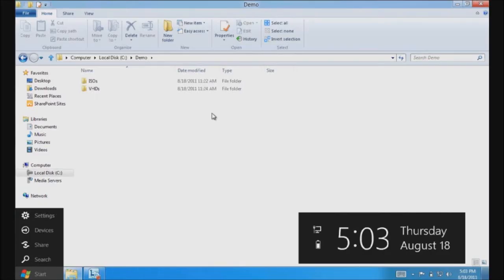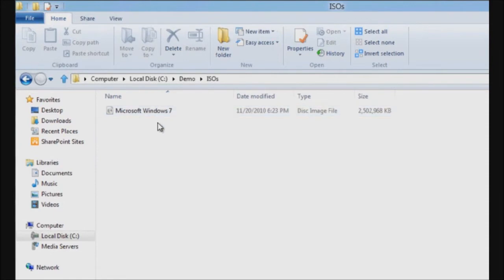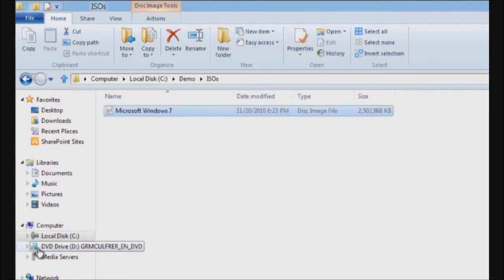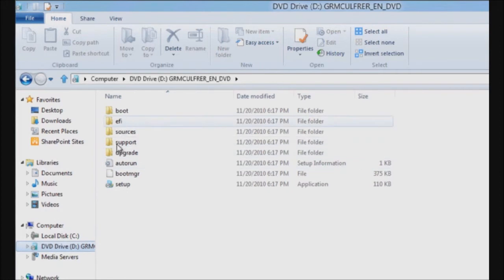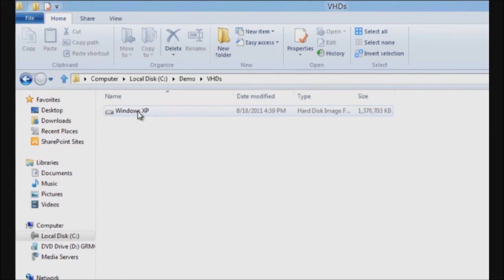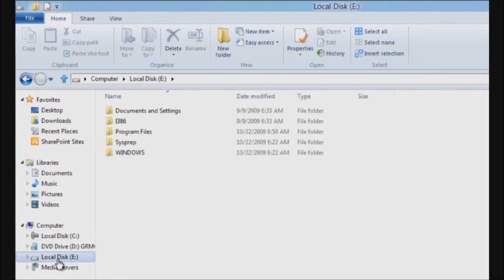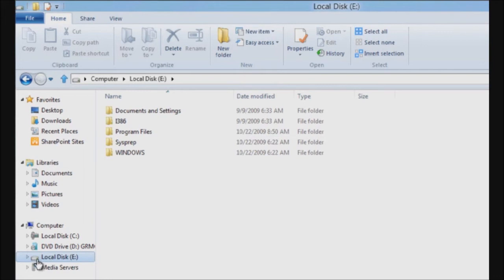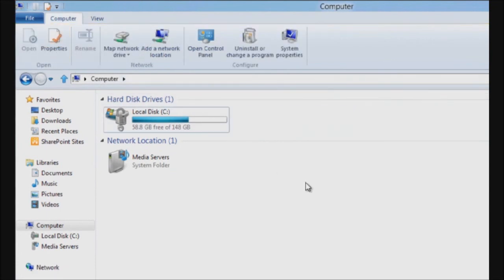Building Windows 8: Accessing Data in ISO and VHD Files